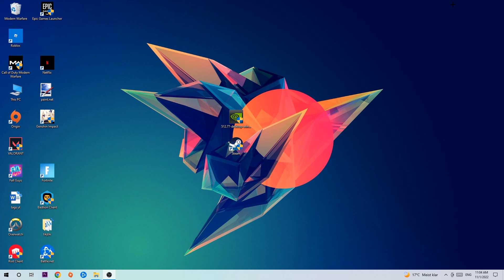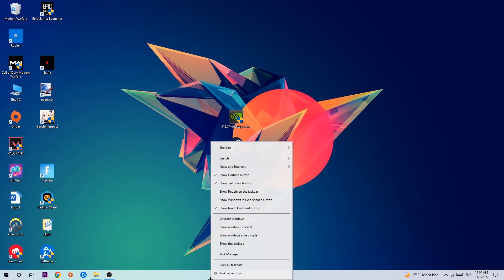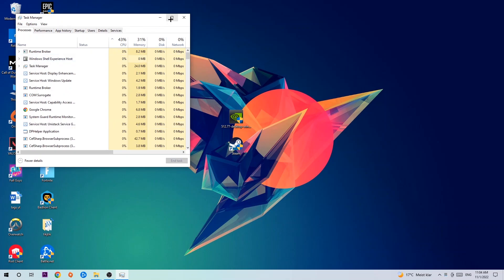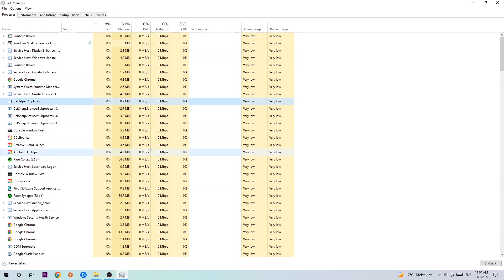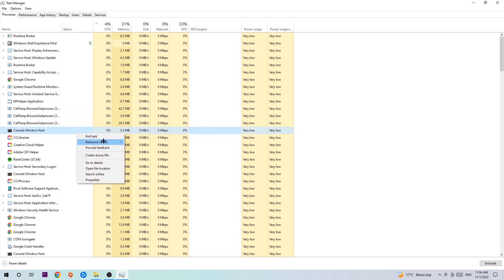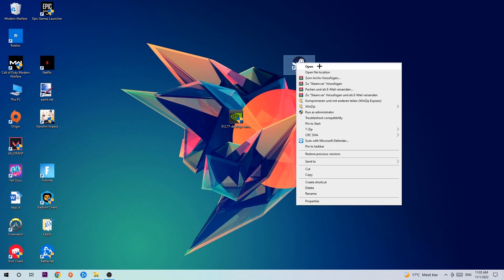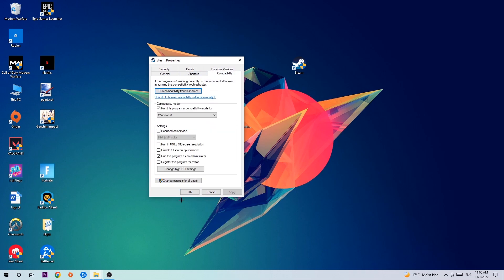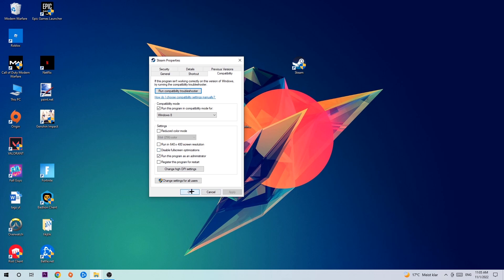Undecember – Fix Not Launching – Complete Tutorial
Undecember not launching,
Undecember not launching pc,
Undecember not launching ps4,
Undecember not launching ps5,
Undecember not launching xbox,
Undecember not opening,
Undecember not opening pc,
Undecember not working,
Undecember not starting,
how to fix Undecember not launching,
how to fix Undecember not loading,
how to fix Undecember not working,
how to fix Undecember not starting,
how to fix Undecember not opening,
how to fix Undecember not launching fix,
Undecember not launching fix,